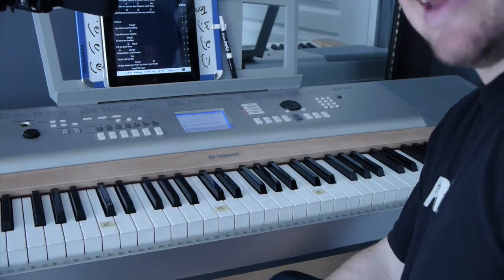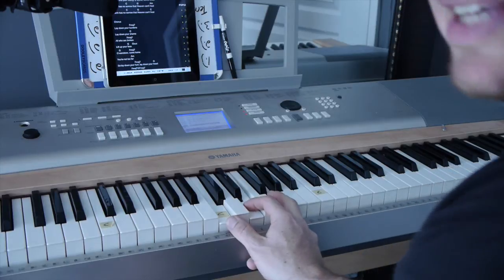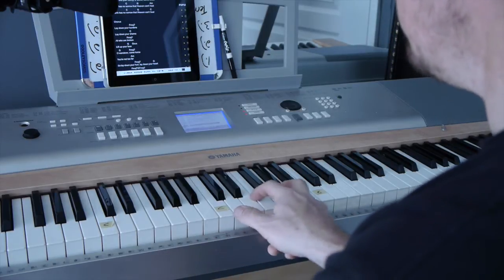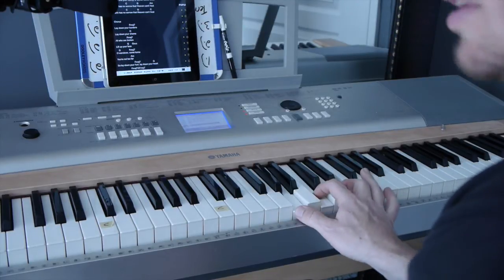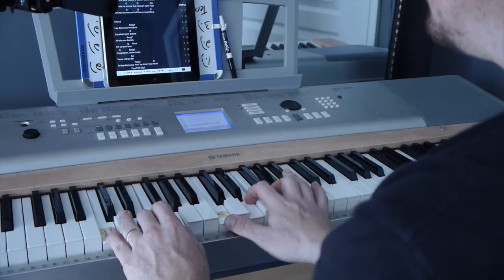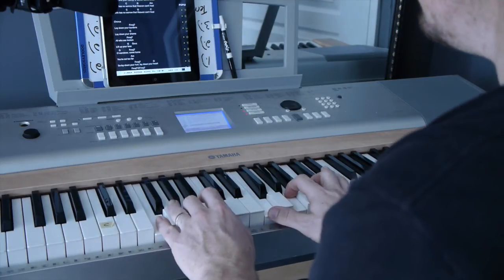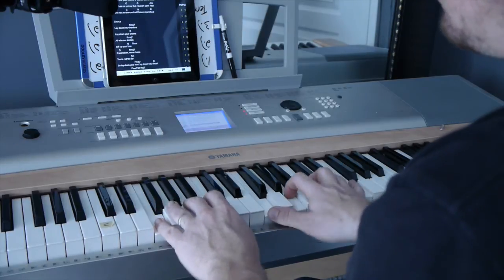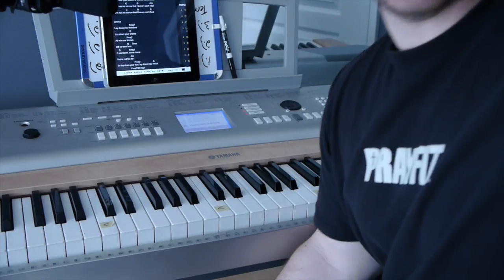Easy-to-Play Piano "Come As You Are" - David Crowder Band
Learn the easy to play chords for the hit single by David Crowder called "Come As You Are" Give it a shot!
God bless!